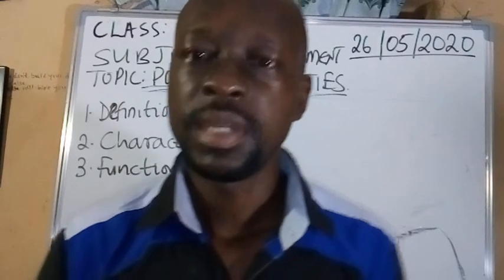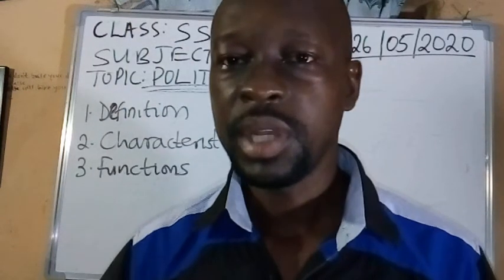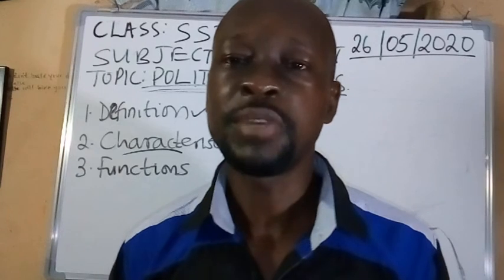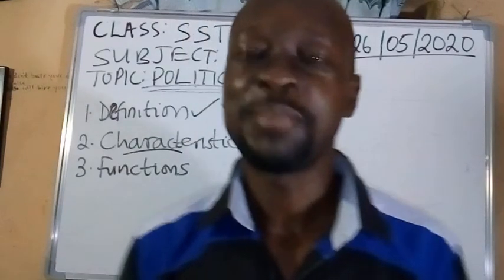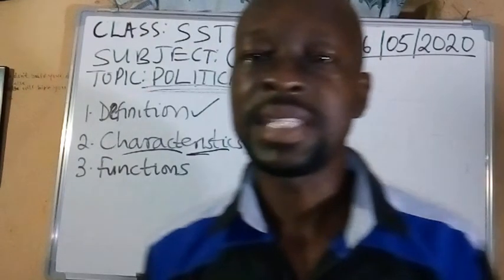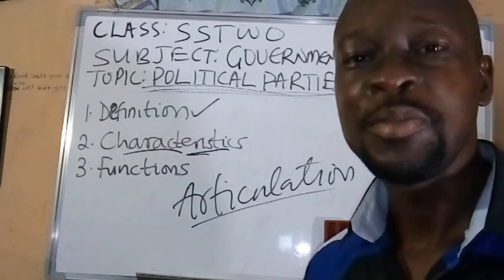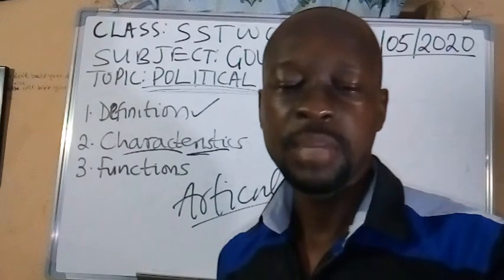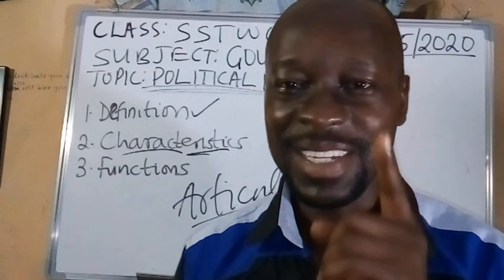POLITICAL PARTIES, MEANING, FEATURES AND FUNCTIOS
Government Lesson